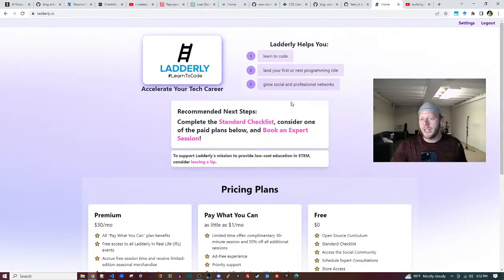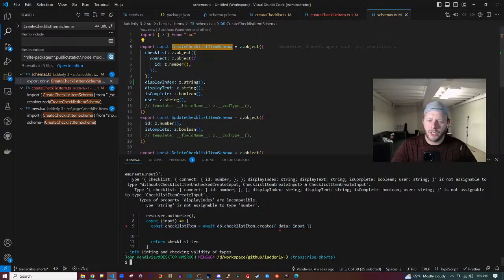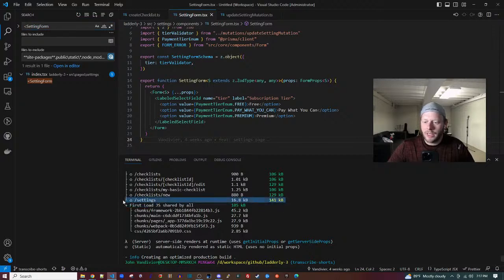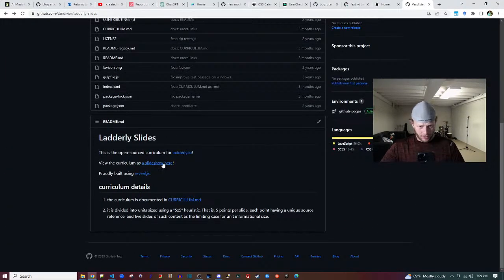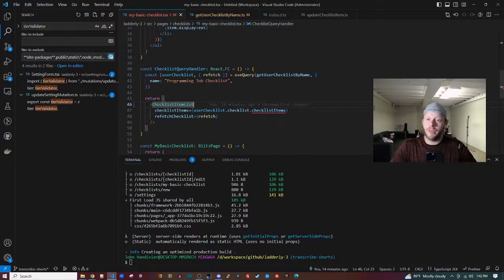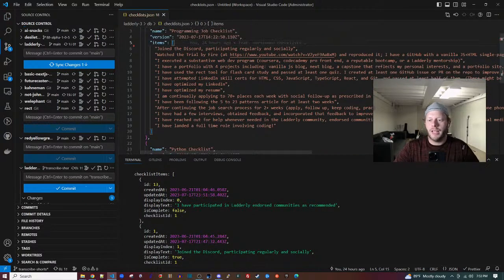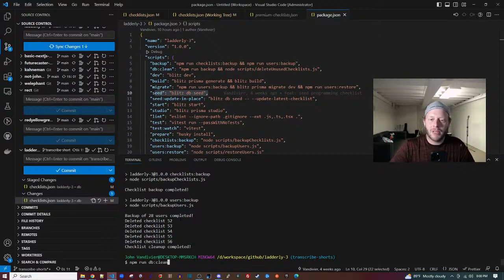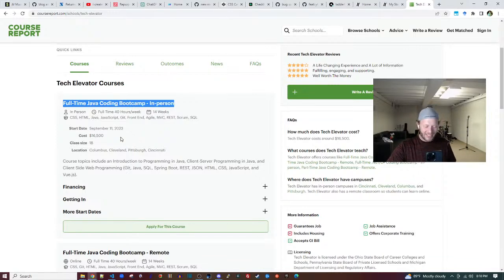Fixes: Build Error and List Ordering: Building Ladderly pt 12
The DB now has advanced checklists, but we need them to be available in the UI

Also there's a build error